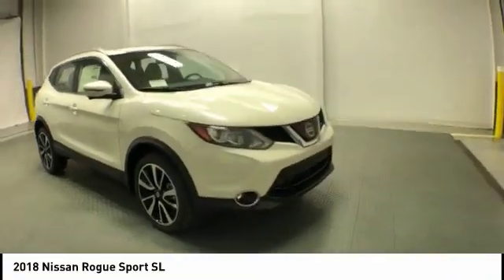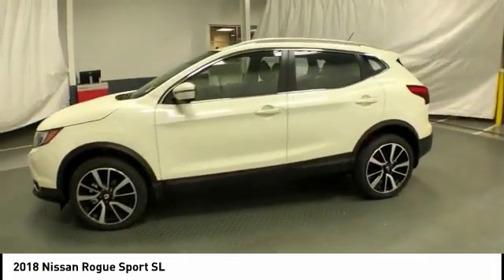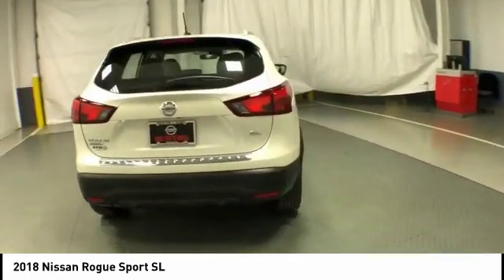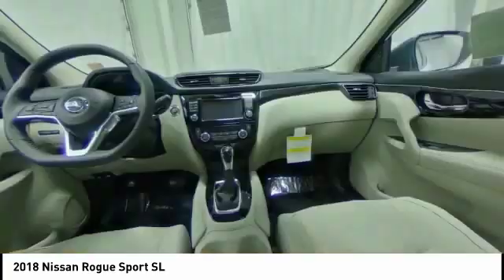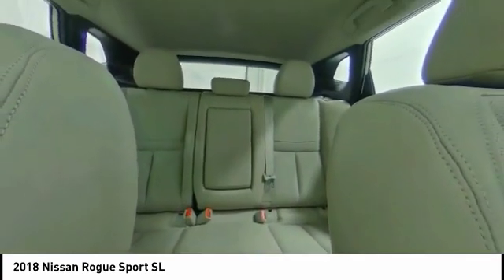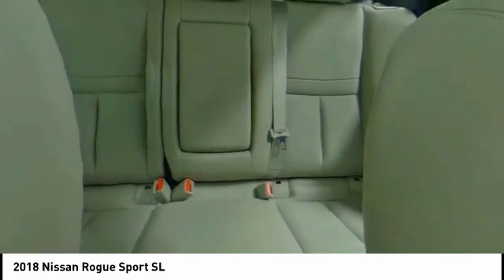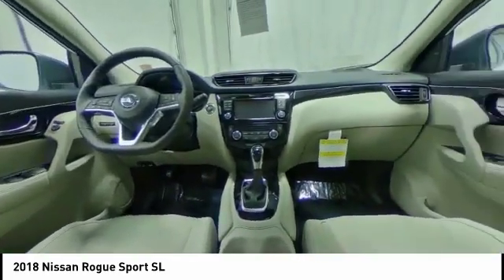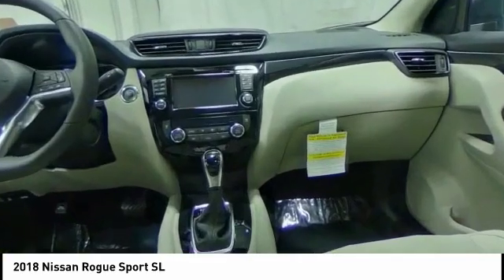2018 Nissan Rogue Sport Gallatin TN 19016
2018 Nissan Rogue Sport SL

Priced below KBB Fair Purchase Price! FWD w/ Premium Package 2 Year Free Maintenance Package Automatic Emergency Braking (AEB) Carpeted Cargo Area Protector & Floor Mats Chrome Rear Bumper Protector First Aid Kit High Beam Assist (HBA) LED Low & High Beam Headlights Power Sliding Moonroof SL Premium Package Special Paint - Pearl White Splash Guards.brbrOur customers love the shopping experience we offer rated the #1 Nissan Dealer in the USA by consumers on DealerRater.com (2016 & 2017) ; just take a look for yourself .brbrbrCome see this Nissan Rogue Sport SL at our award winning Gallatin location just minutes north of Nashville. Nissan Rogue Sport SL near me... Would you like a personalized walk-around video or ready for a test drive? Price includes: $1500 - Nissan Customer Cash - 2018 Rogue Sport. Exp. 12/03/2018